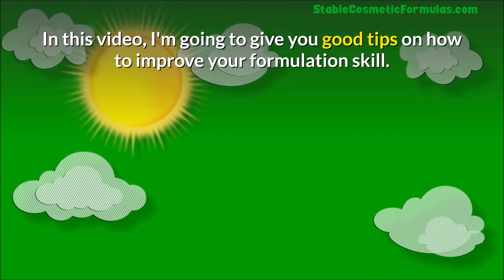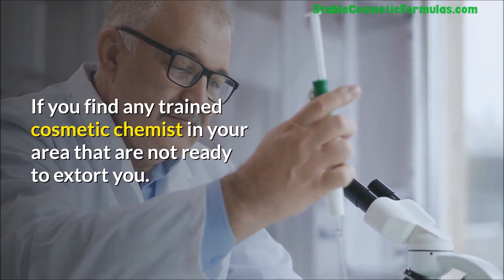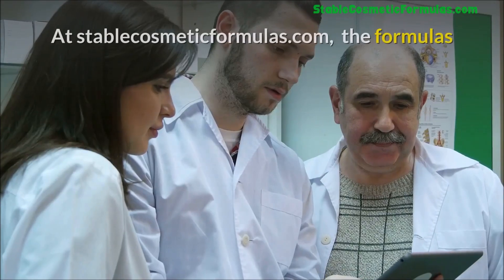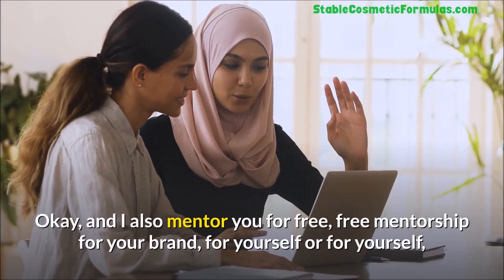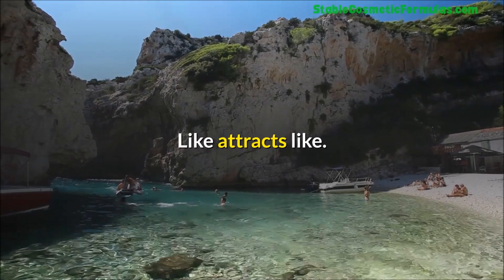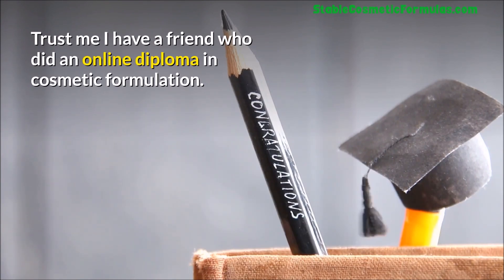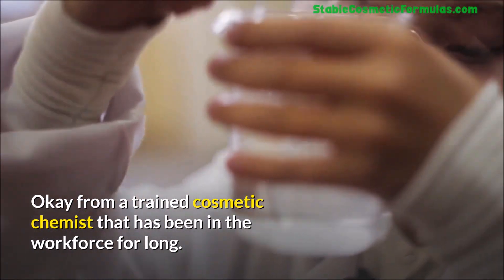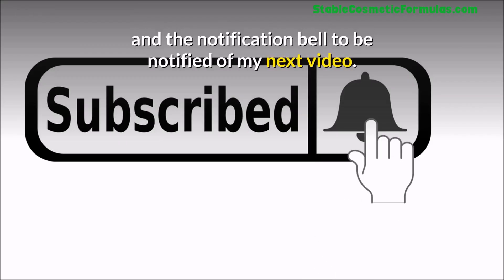HOW TO IMPROVE YOUR COSMETIC FORMULATION SKILL (MOTIVATION FOR COSMETIC FORMULATORS)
How To Improve Your Cosmetic Formulation Skill (Guide To Becoming A Pro Cosmetic Formulator)
In this video, I explained shortly how to improve your formulation skill in 3 easy ways. There is more to learning cosmetic formulation than going to online schools. The real learning starts after you complete your  program.
Without work experience, your cosmetic formulation training is only 30%.
This is why it is essential to watch this video in full.